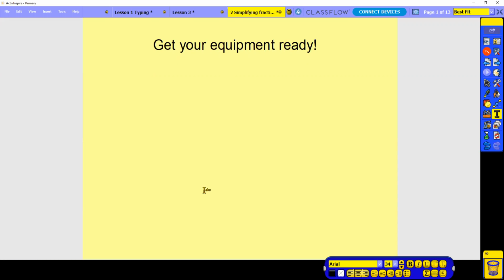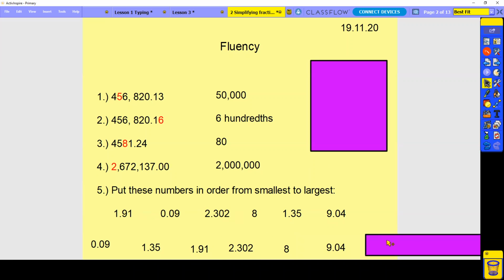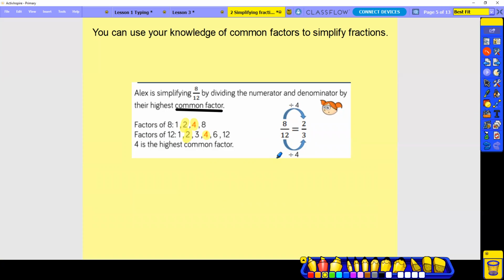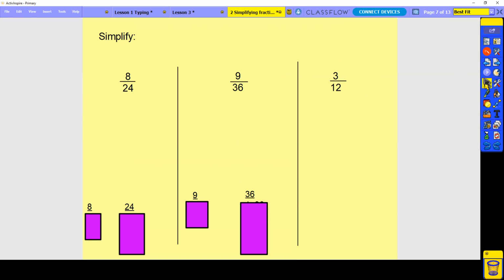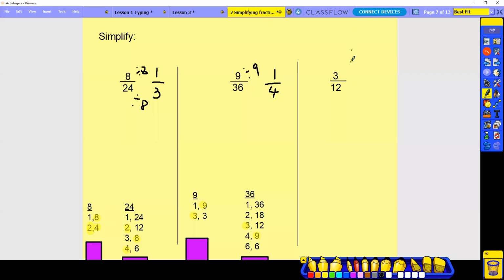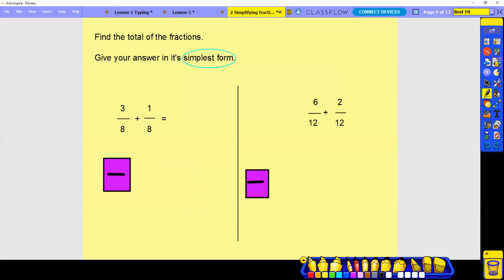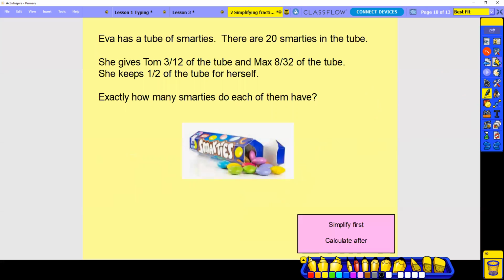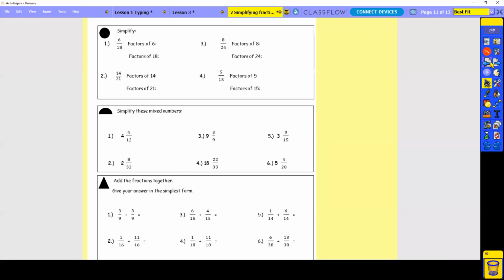19.11.20 Maths Year 6